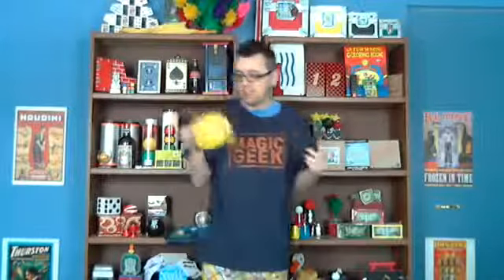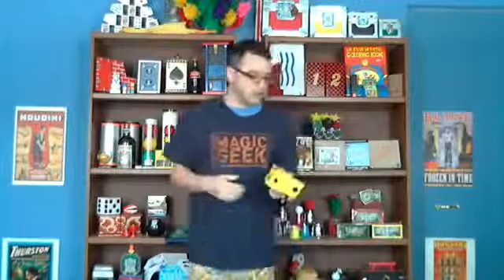Sponge Mouse to Swiss Cheese - ws.magic